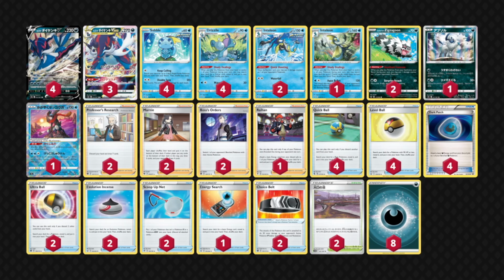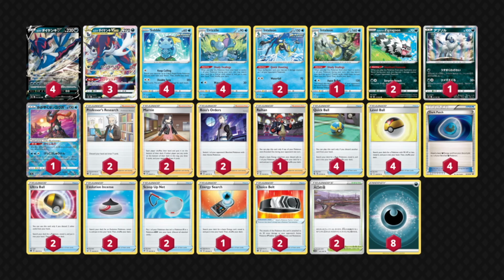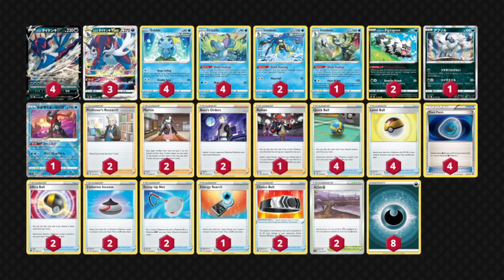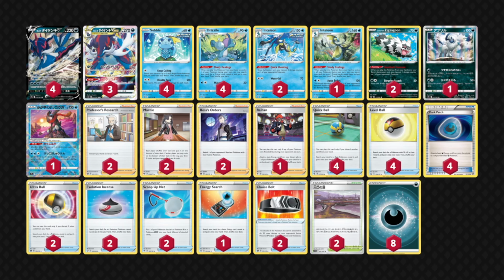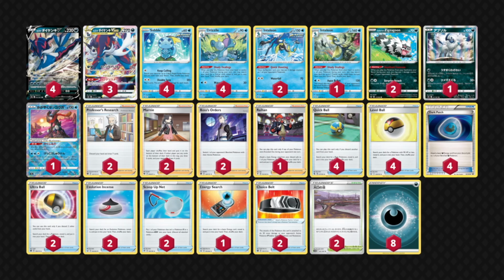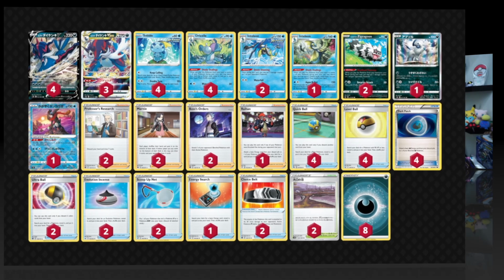Hisuian Samurott VSTAR Early Deck Profile!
Astral Radiance is around the corner and that means covering some EARLY deck lists!
Wanna up your game? Get coached by me today! I can help you get ready for your next Pokémon TCG event today!

Pick up a session today!
Deck List
Pokémon - 22
1 Absol ASR
4 Hisuian Samurott V ASR
2 Galarian Zigzagoon SHF 151
1 Radiant Greninja ASR
3 Hisuian Samurott VSTAR ASR
4 Sobble CRE 41
4 Drizzile SHF 99
1 Inteleon SHF 100
2 Inteleon EVS 227

2 Marnie PR-SW 121
4 Level Ball BST 181
2 Evolution Incense SSH 163
2 Professor's Research CEL 24
1 Energy Search SSH 161
2 Boss's Orders RCL 189
2 Gapejaw Bog ASR
2 Scoop Up Net RCL 207
2 Choice Belt BRS 135
2 Ultra Ball BRS 186
4 Dark Patch ASR
4 Quick Ball SSH 216
1 Raihan EVS 202

Energy - 8
8 Darkness Energy EVS 236

Time Stamps
Opening Thoughts 0:00
ZL Intro 0:53
Hisuian Samurott VSTAR Deck 0:59
Closing Thoughts 4:55
Metafy 5:22
Atlas 6:11
PTCGO Store 7:02
Thanks for Watching 7:31